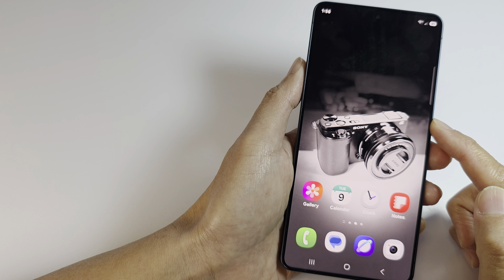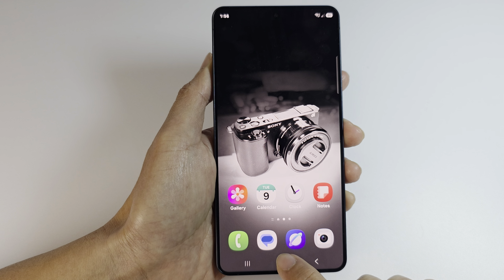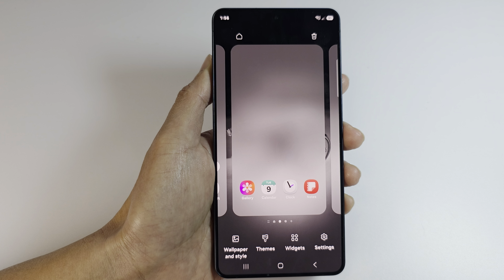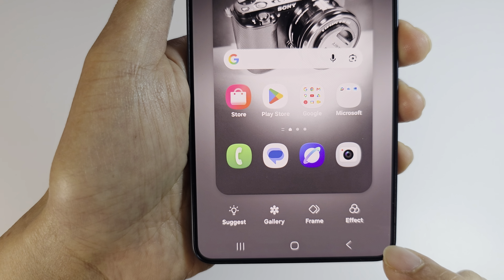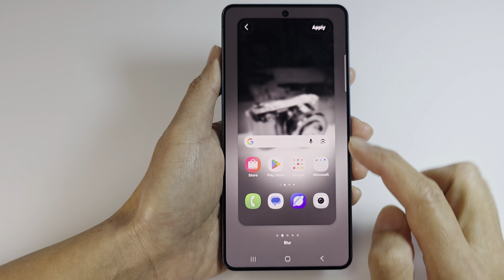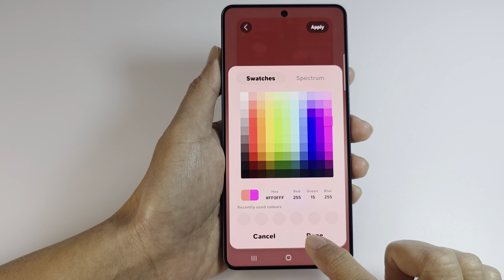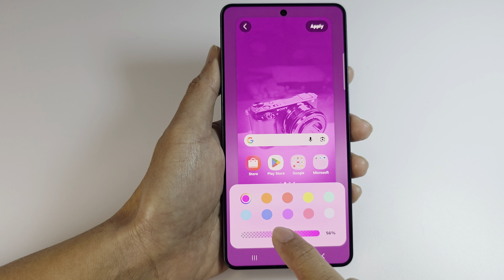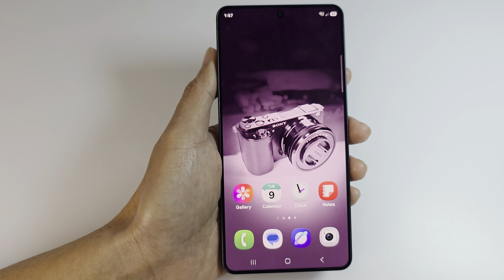How to Add Blur, Grayscale & Color Effects on Home Screen Wallpaper (Galaxy S26)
Learn how to apply blur, grayscale, or color effects to your home screen wallpaper on Samsung Galaxy S26, S26+ and S26 Ultra. This guide shows how to customize your background style for a cleaner, more aesthetic look using built-in One UI wallpaper effects.